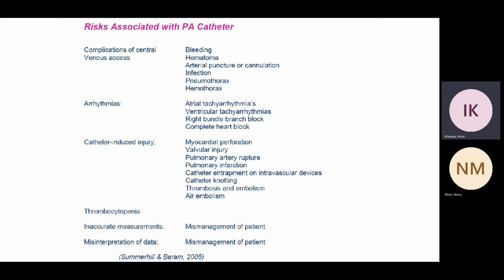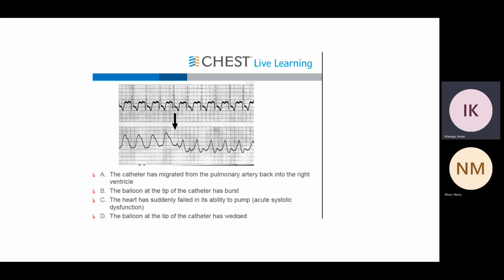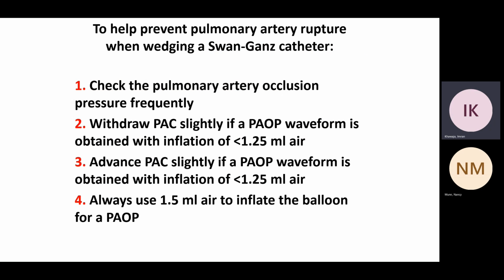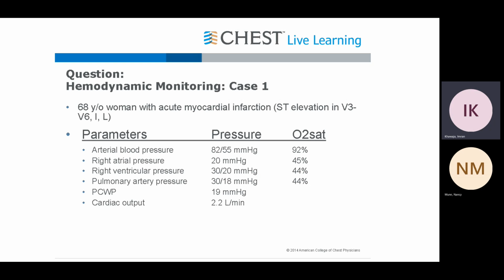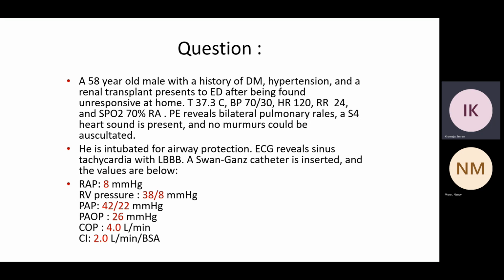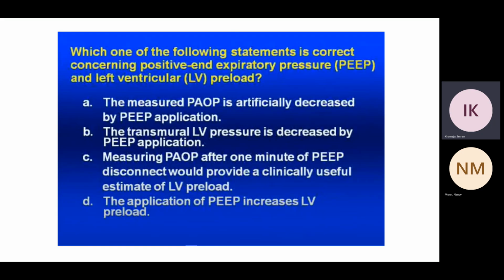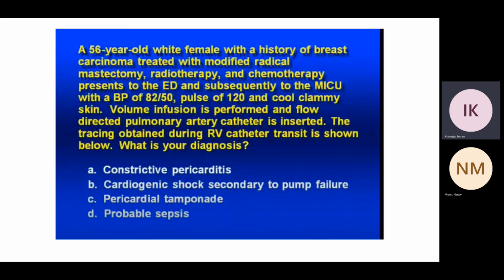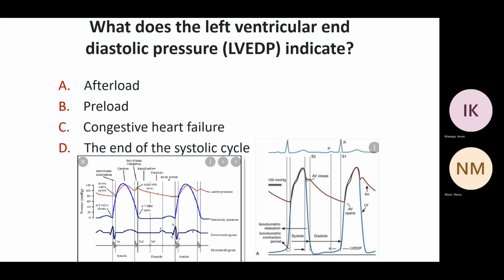PA Catheters Part 2 - Dr. Zeid